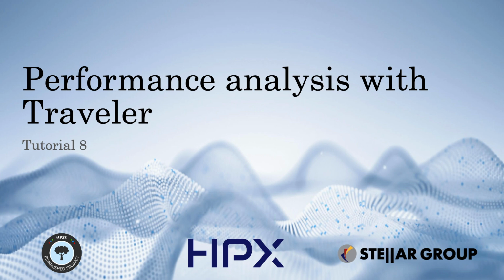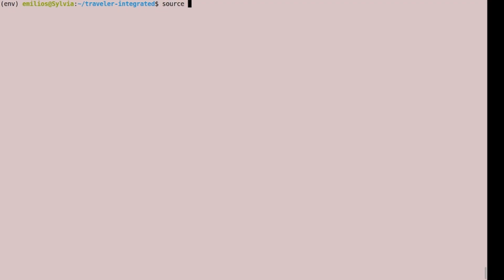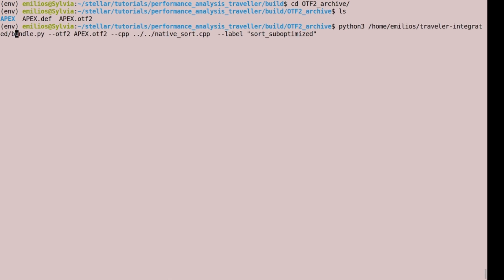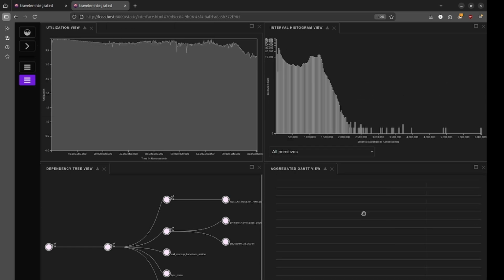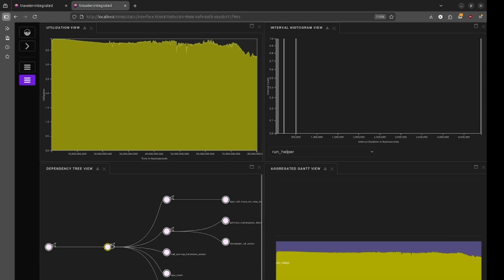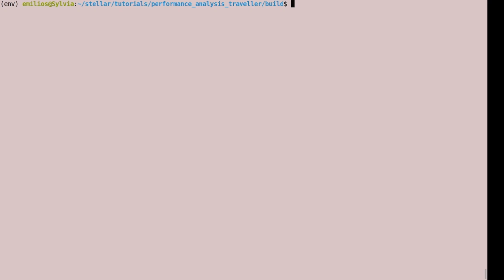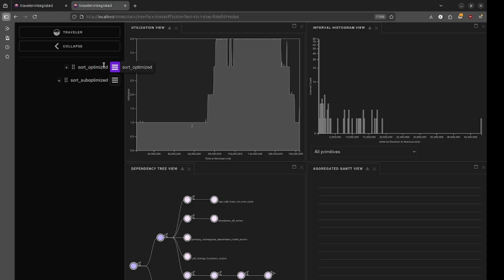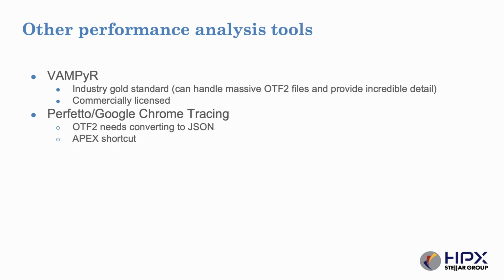HPX Tutorials: Performance analysis with Traveler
This tutorial explains how to perform deep runtime analysis on HPX applications using APEX and the Traveller visualization tool. Starting with an explanation of HPX's lightweight task management, we demonstrate why raw hardware utilization metrics can be deceptive and how visualizing OTF2 traces helps distinguish between true application performance and redundant computation. We guide you through configuring HPX with APEX, bundling the raw trace files, and interpreting the results across Traveller's interactive web panels, including utilization views, interval histograms, and dependency trees. Through a practical parallel sorting comparison—contrasting an unoptimized odd-even transposition sort with a native HPX parallel sort—you will learn how to identify misleading "busy full" scenarios, visualize recursive fork-join patterns ensuring your parallel applications deliver true algorithmic efficiency.